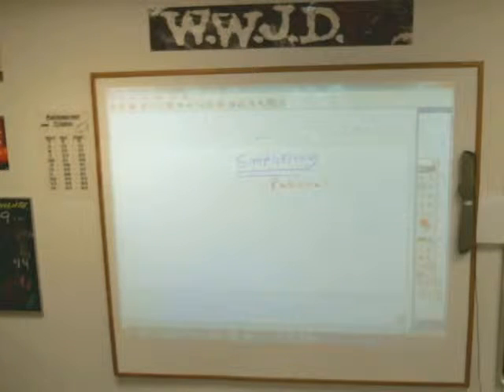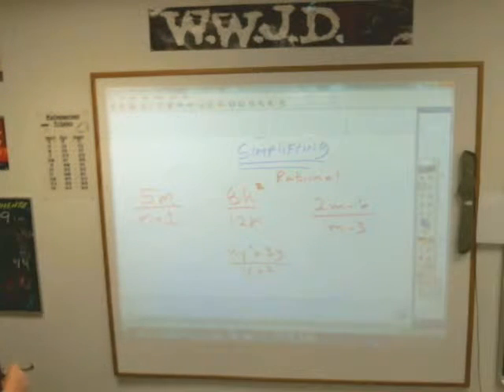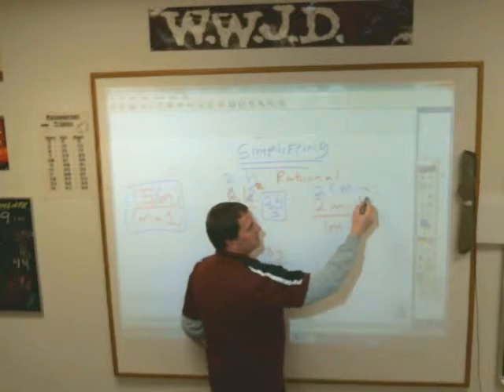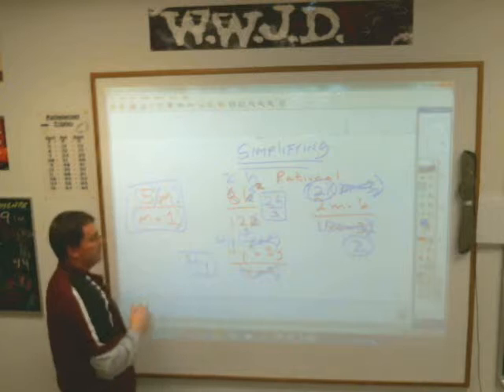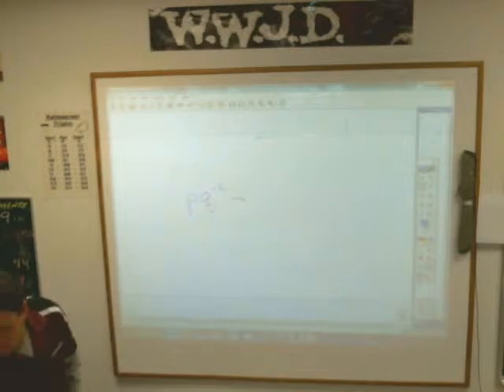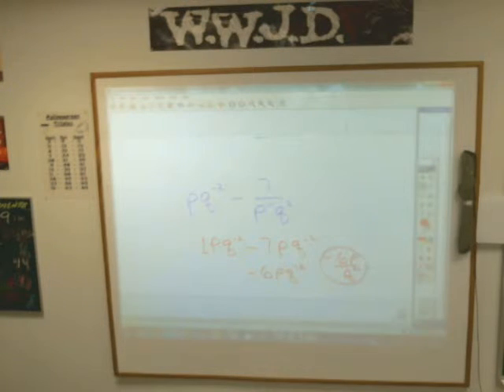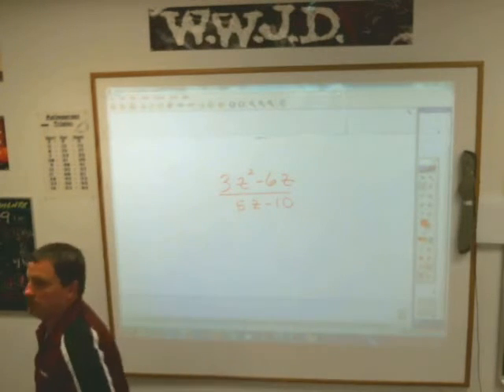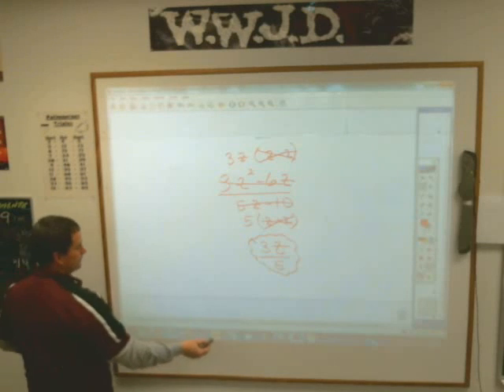8 simp rat exp 51